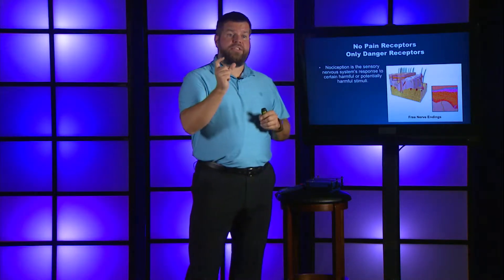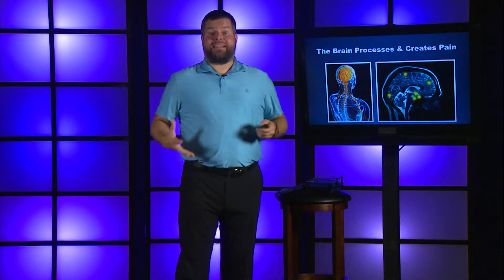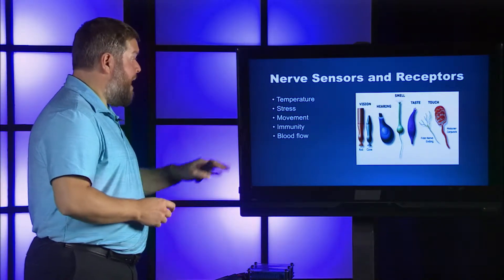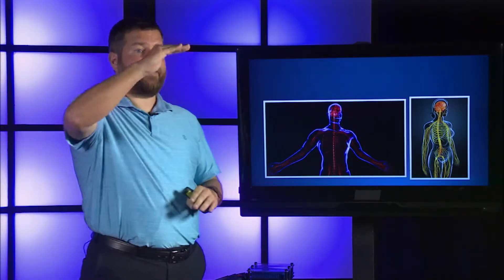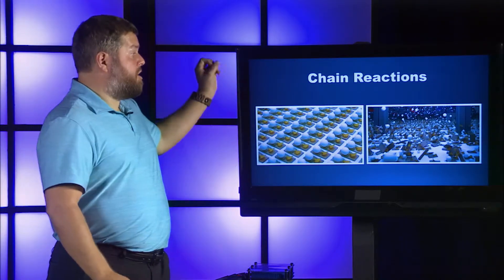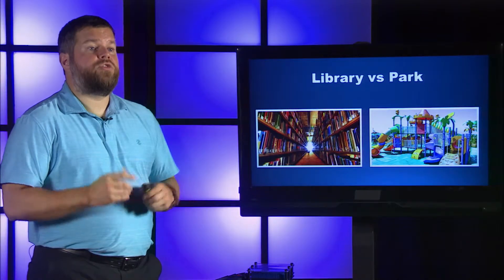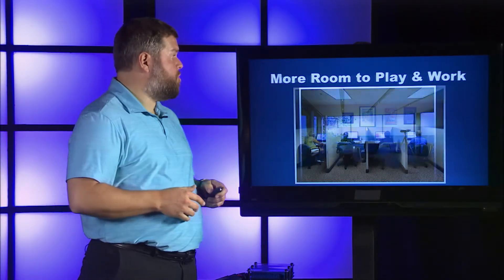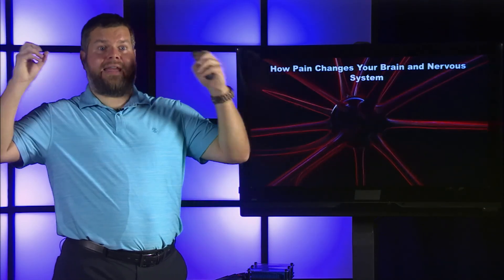06 RTR Pain Science Part 5 Pain, The Brain, and Receptors